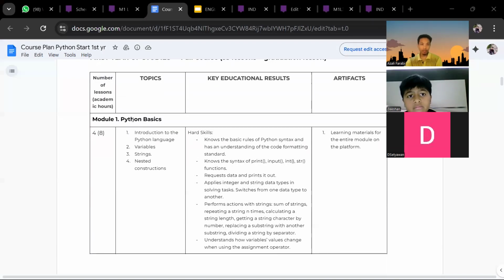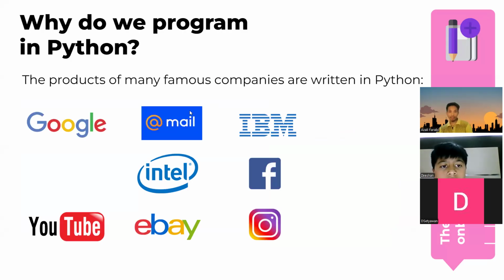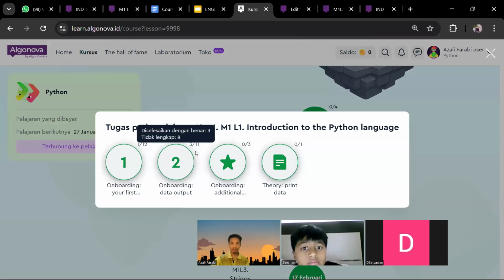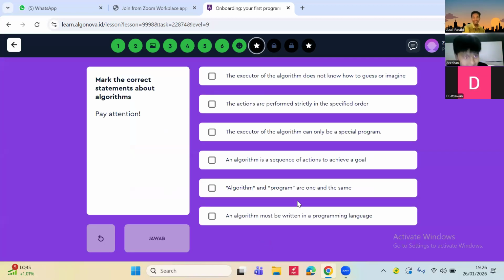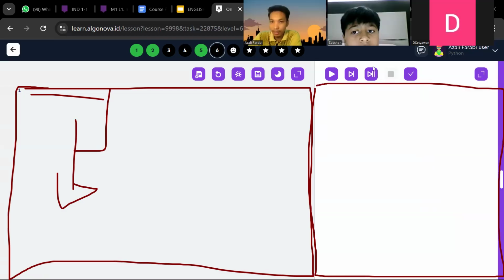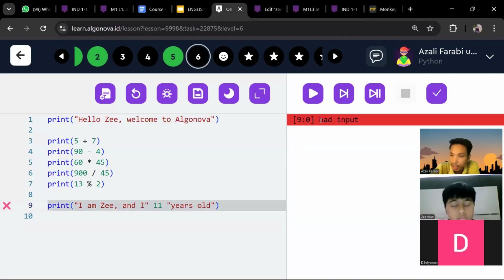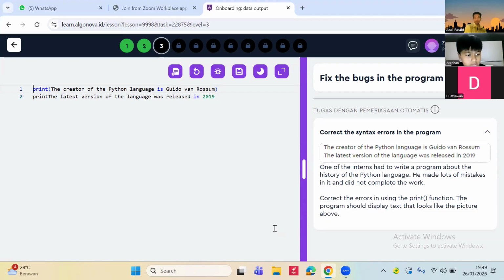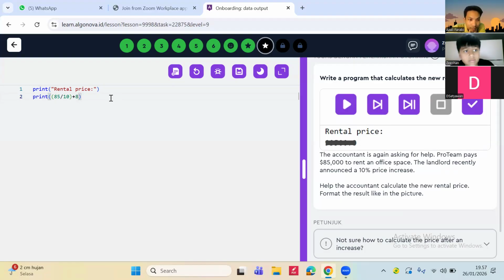IND 1-1 PP 358 (SAT 19.00)_Lesson1